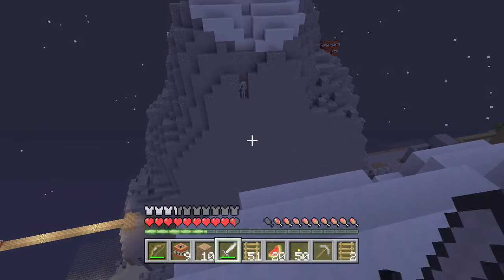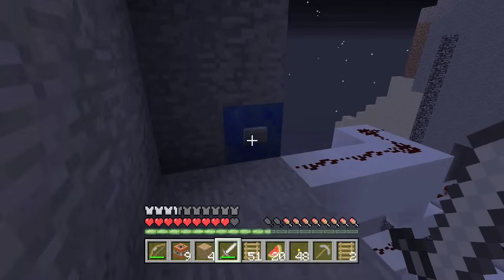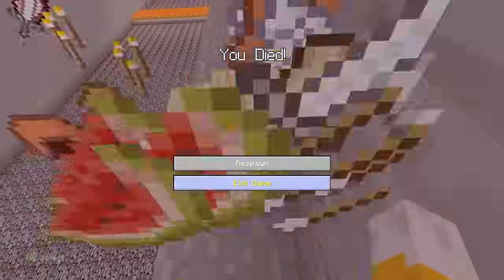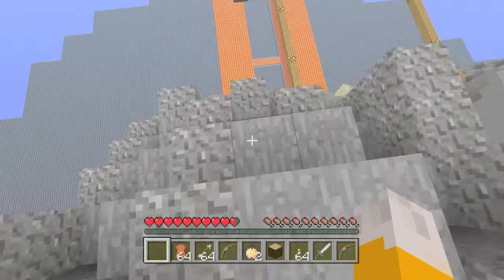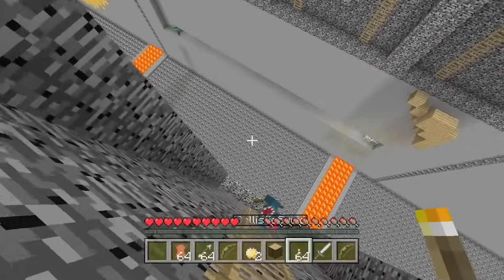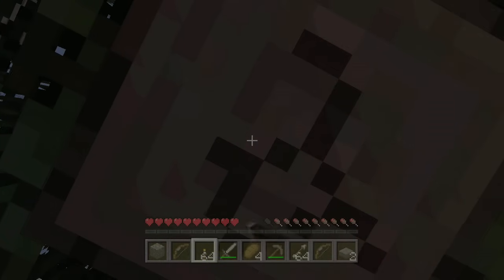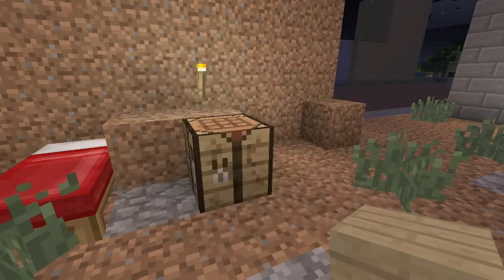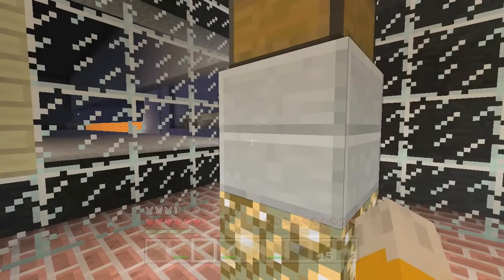Minecraft Xbox - Race For The Wool - Part 2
Welcome to a lets play on the PC converted map called 'Race For The Wool'. To win your team has place 3 different colored pieces of wool on your monument. The teams are Squid and me against Choo Choo and Nuropsych.